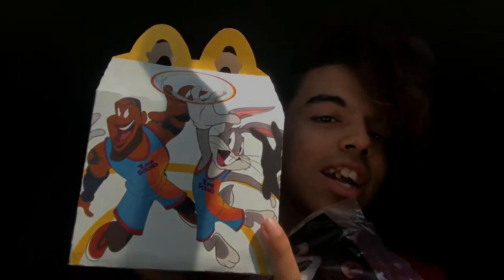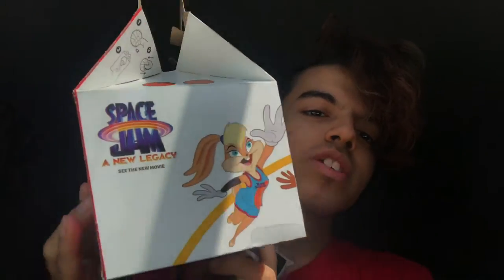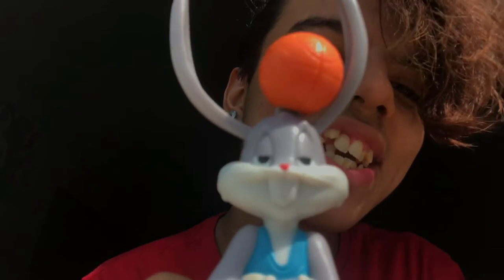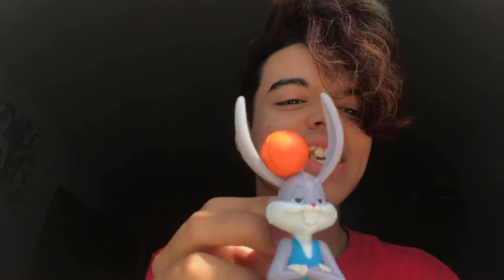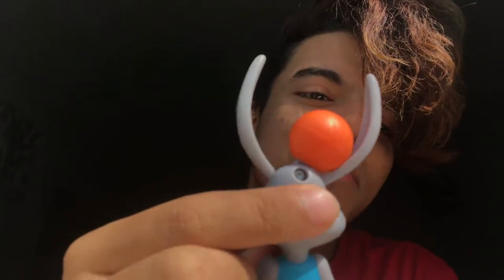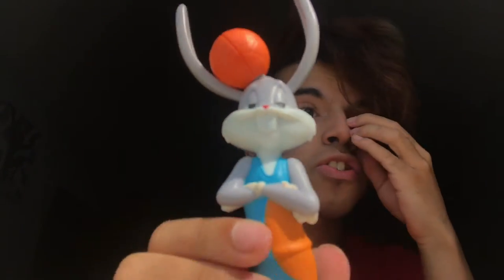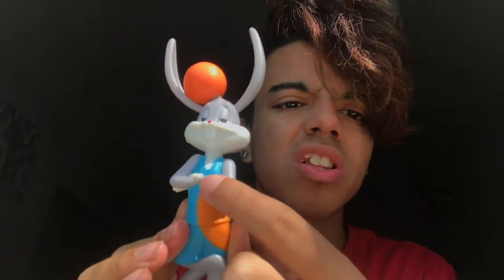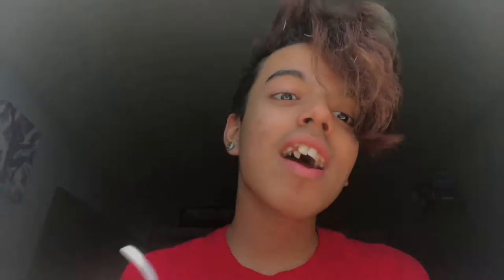Bugs Bunny Happy Meal Toy Unpacking! {Space Jam 2}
In this video, I unbox and unpack a Bugs Bunny toy from McDonald’s! Space Jam was such a blast and I love Looney Tunes so this was really fun to do, hope y’all enjoy!